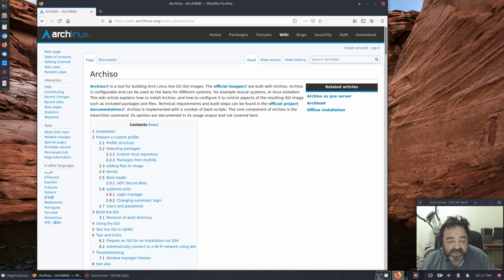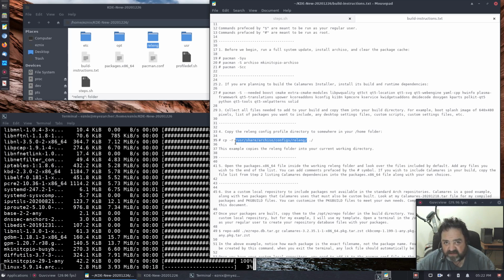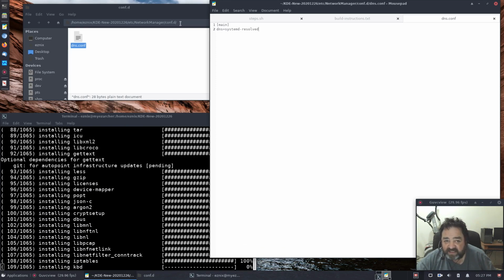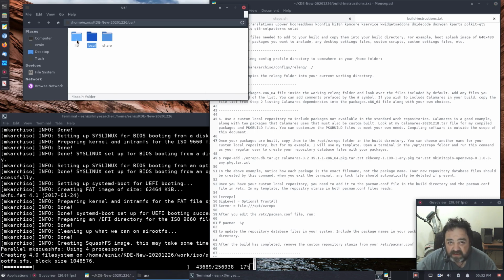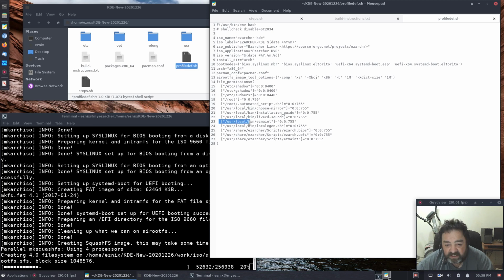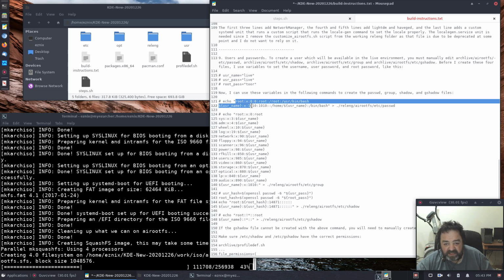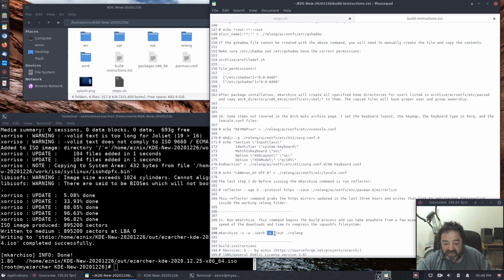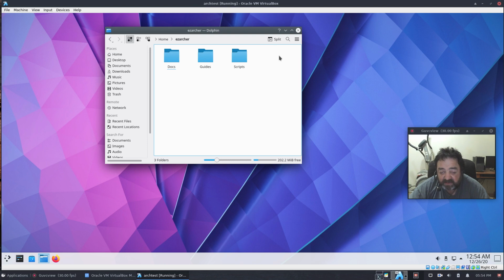Build A Custom Arch Linux Based System - Ezarcher HowTo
Here is a steps by step guide to how I build my Ezarcher ISOs. The archiso package provides the software needed to build your very own Arch Linux based respins. Archiso is the program used to build the official Arch ISOs. The process has seen some drastic changes over the past several months, and will likely see more changes in the future. As of December, 2020, this is how it works, and how I use it to create Ezarcher. Please look over the Arch Wiki page for archiso and some of the linked pages on details of the subjects. Have fun. :-)